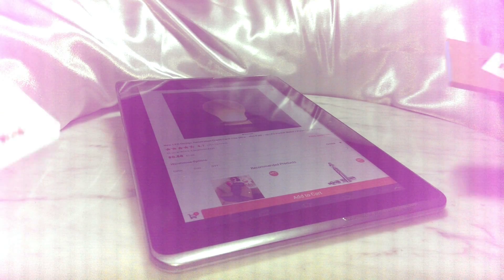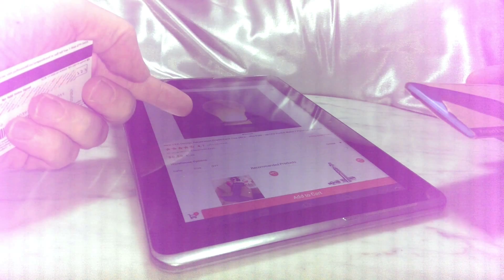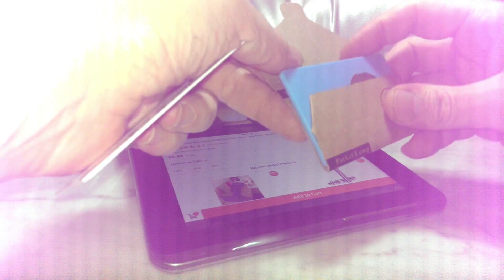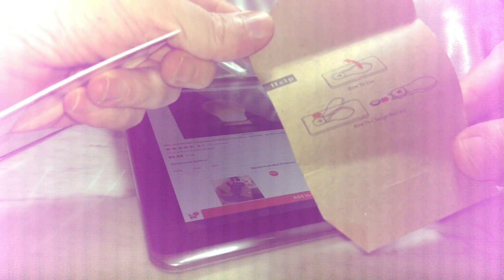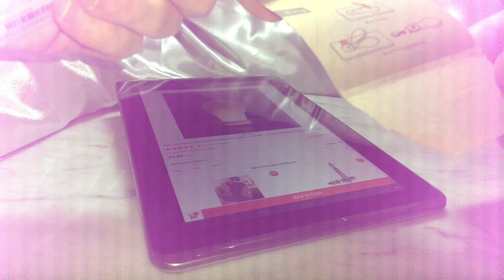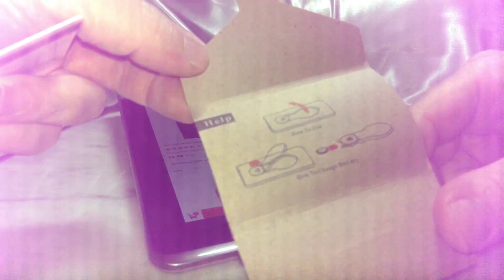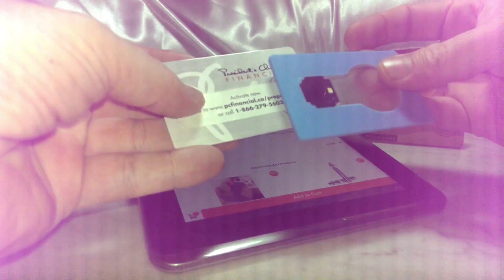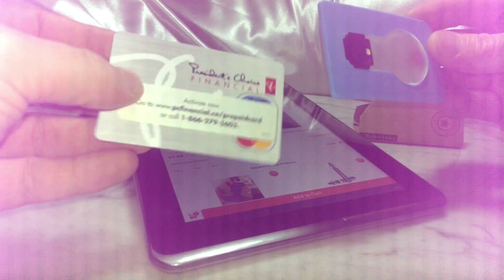LED Design Renovation Credit Card Size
LED Light Bulb Design (Credit Card Size)